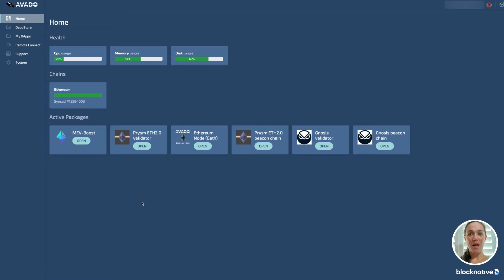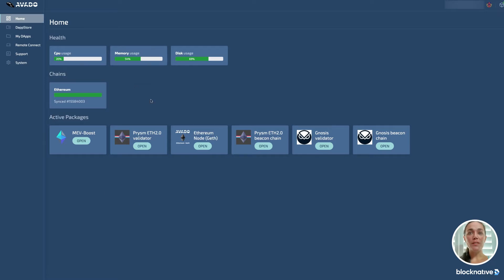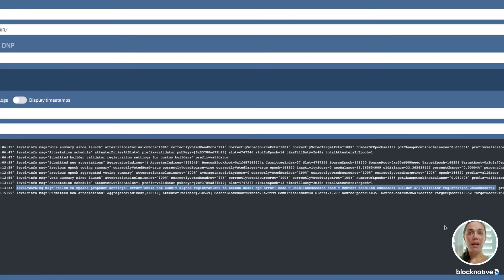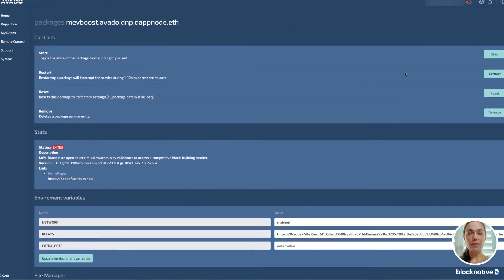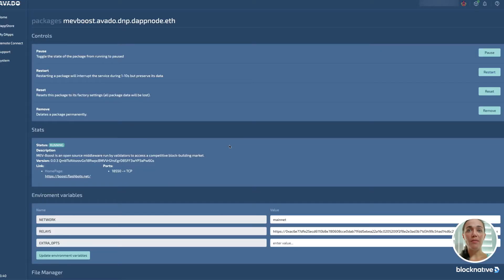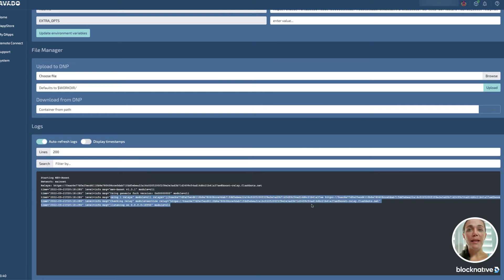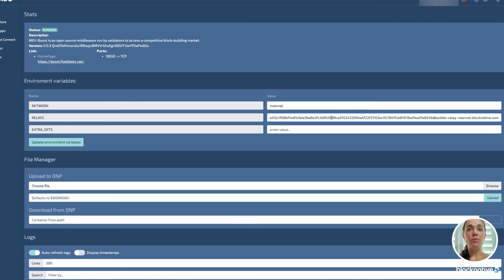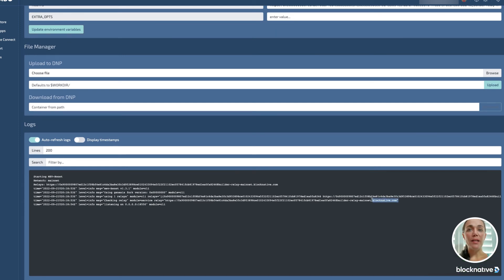Connecting Your Node to the Blocknative MEV-Boost Relay | AVADO | LIDO | Rocket Pool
This video will walk you through the process of connecting your AVADO Ethereum validator to the Blocknative MEV relay. While this video walks you through the steps on an AVADO validator, other node operators such as LIDO or Rocket Pool will have similar steps.